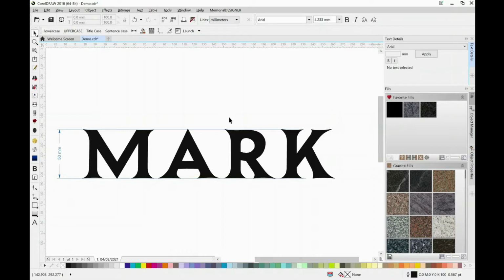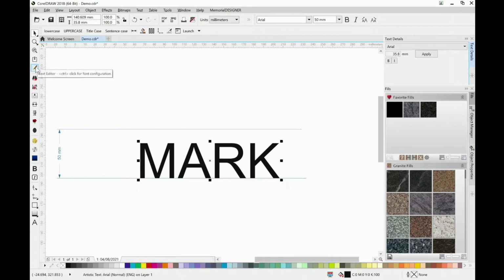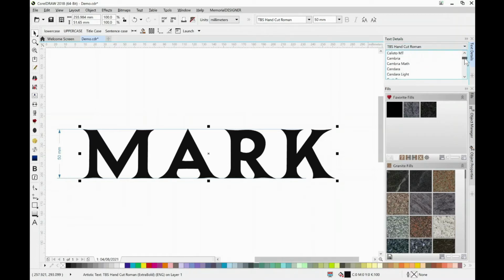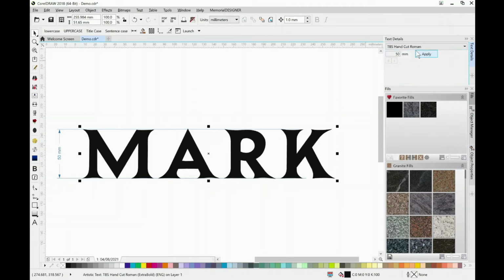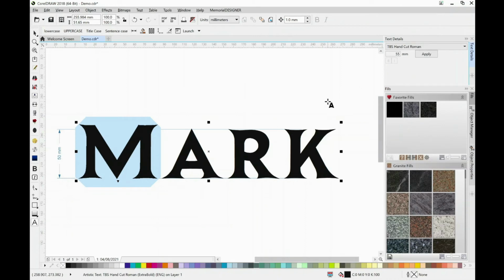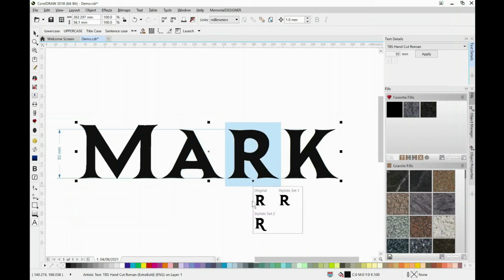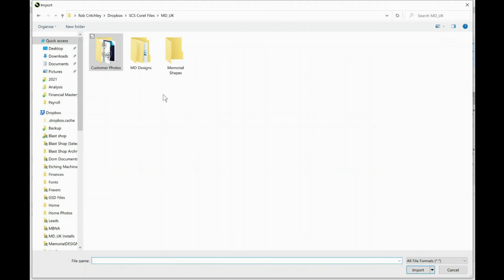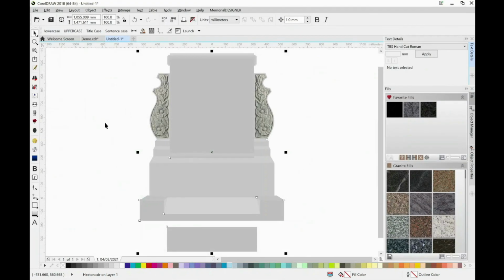Memorial Designer 1.21 Upgrade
Here are the main features of the 1.21 upgrade to Memorial Designer UK